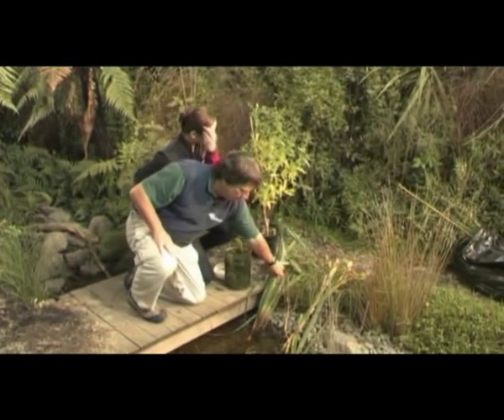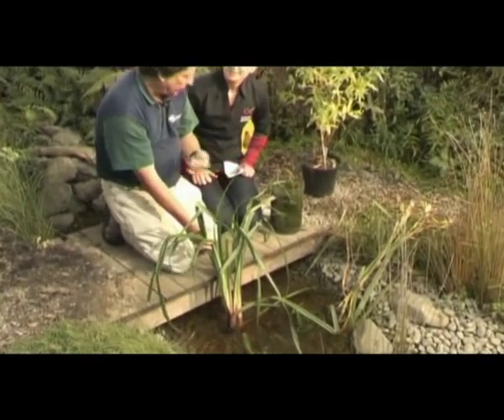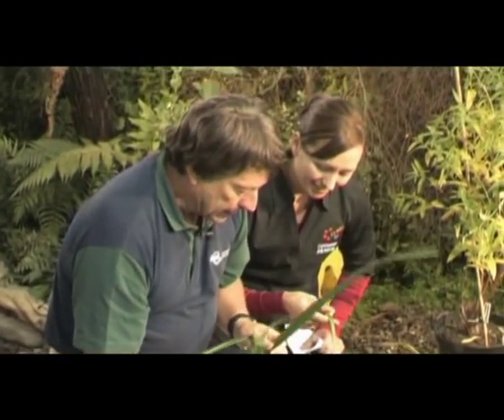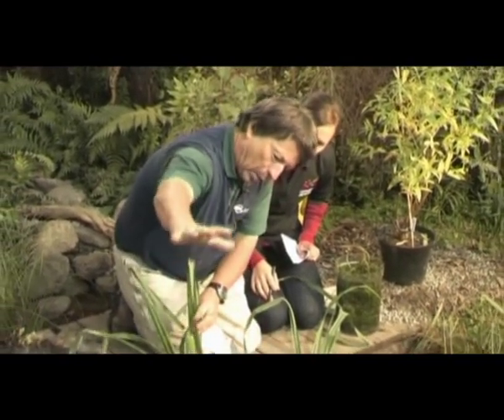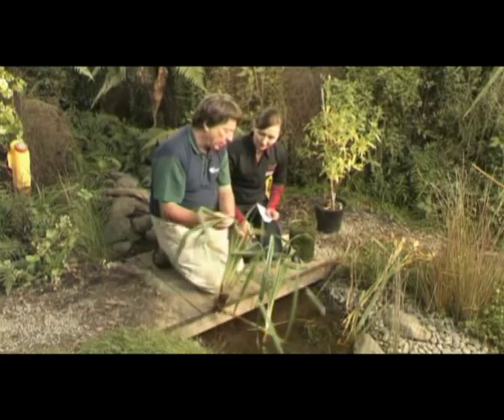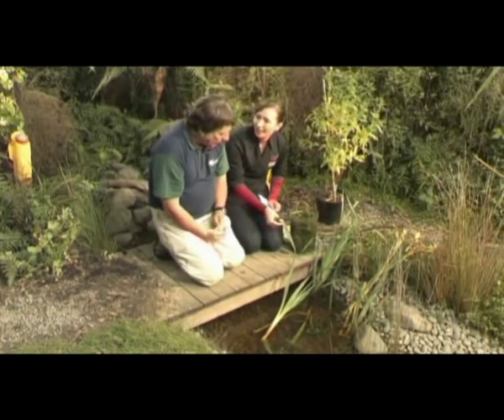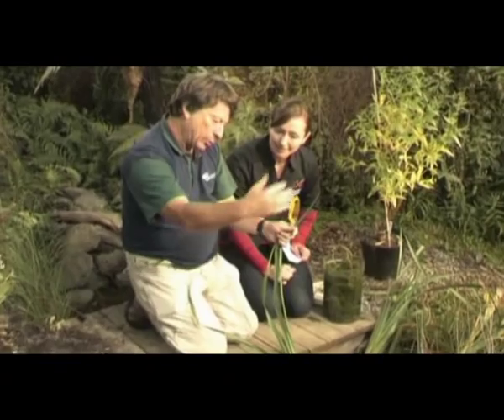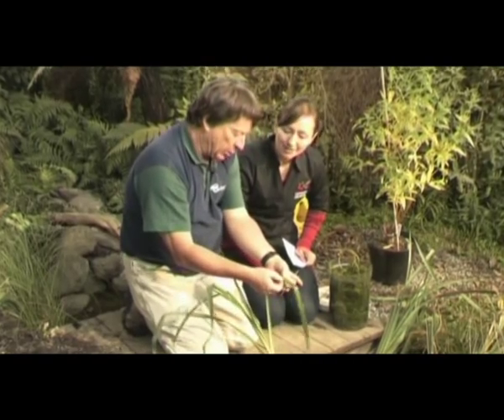Carex Pendula - a Pest Plant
Rob McCaw from Environment Canterbury is interviewed by Karin Stahel about why Carex Pendula is a pest plant, how to identify it and effective control methods.